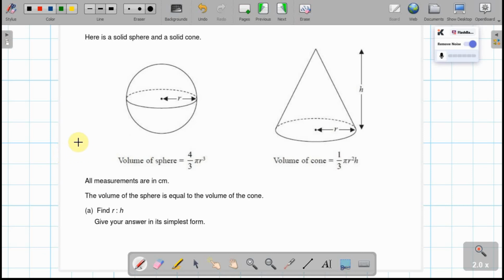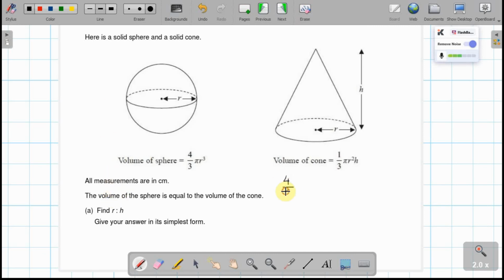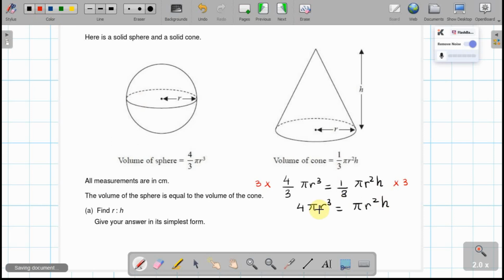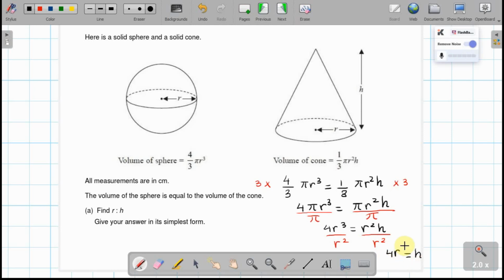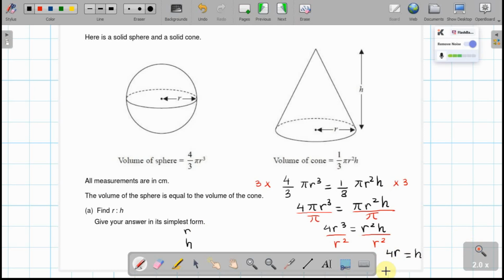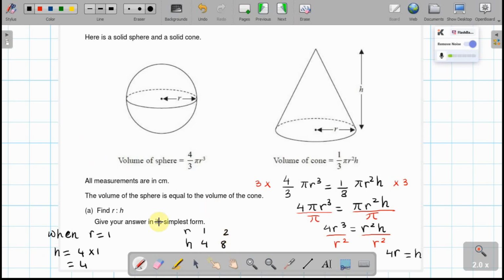Volume and ratio question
A question that links volumes of shapes by converting an equation to a ratio